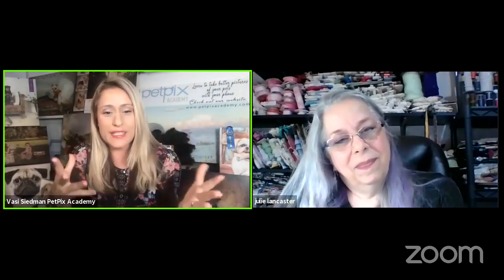5 Top Tips pet fashion & pet photography -Tricks of the trade with with Julie Lancaster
⭐️Julie and I had an amazing time during our podcast live TRICKS of the Trade. Julie Lancaster is such a talented and giving pet fashion designer. She is always trying to make a difference and give back to rescues.
Watch the replay of Off The Cuff Stuff for Pets Auction Facebook group.
PetPix Academy is participating in this month’s auction with our Puparrazzi Holiday Class.

Julie Lancaster is a pet fashion icon. She is very well known for her one-of-a-kind pet outfits. Every dress Julie creates is a piece of art, and it looks terrific. She is also very dedicated and passionate about helping rescue organizations. Learn more about Julie Lancaster and her story.

⭐️Petpix Academy is an online educational platform. You will learn how to take amazing photos and videos of your pets with your phone. PetPix will teach a wide range of techniques including how to take professional-looking pix, our signature 30-second editing method, removing backgrounds and creating digital art.  In addition, you will learn to bring your social media to the next level with eye-catching reels, stories, and strategies. All of this will help you start attracting more followers, customers and brands. PetPix Academy is a perfect fit for pet parents and pet businesses. We will help you reach your goals; it doesn't matter if you want to be a pet influencer, brand ambassador, or grow your business.